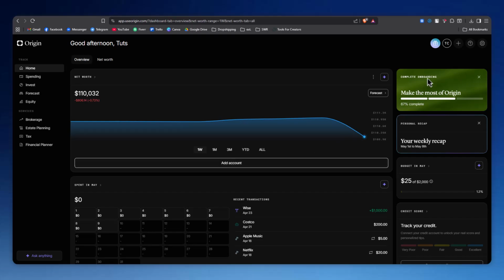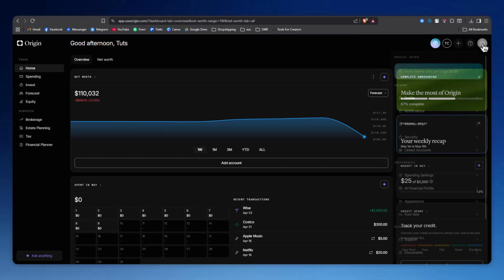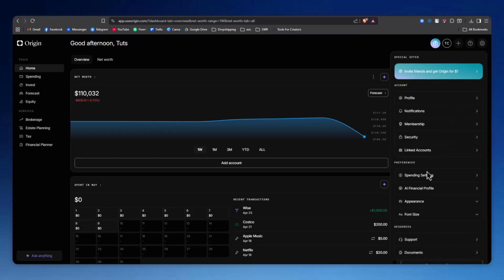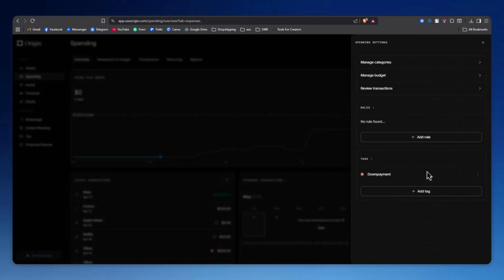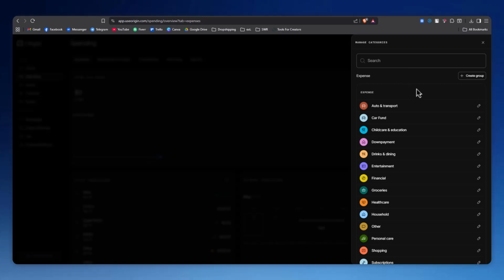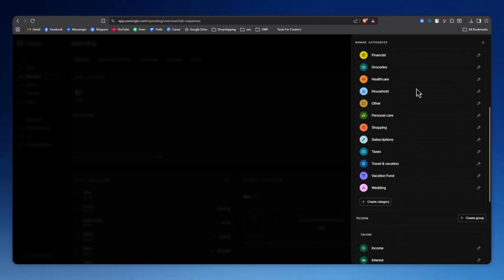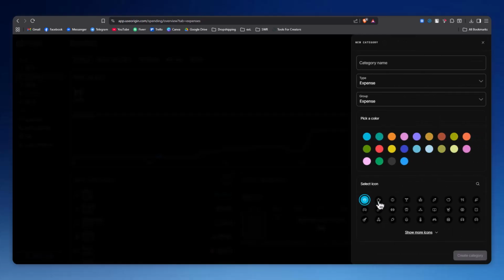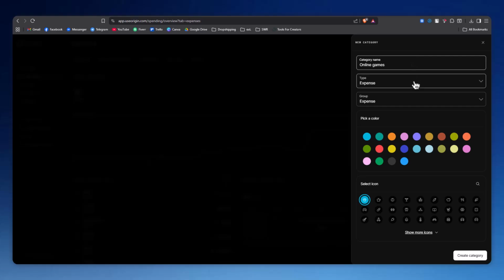How To Set A Custom Category Using Origin Financial (Full Guide)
In this video, you will learn how to organize your personal finances by creating custom categories within the Origin Financial platform. This tutorial covers the exact steps needed to personalize your budget and track your spending more effectively.

Key points covered in this video:
• Accessing the transactions and categories menu
• Creating a brand new custom category name
• Assigning specific transactions to your new category
• Managing and editing your custom labels for better tracking

By the end of this guide, you will be able to tailor Origin Financial to fit your unique spending habits.